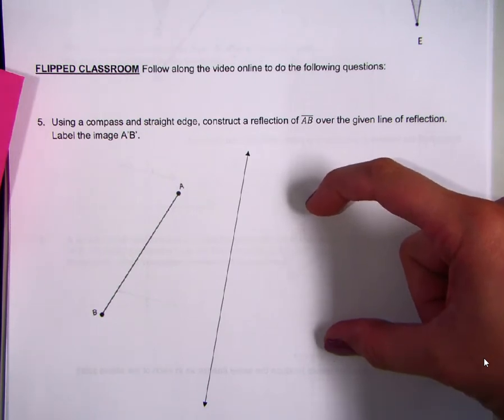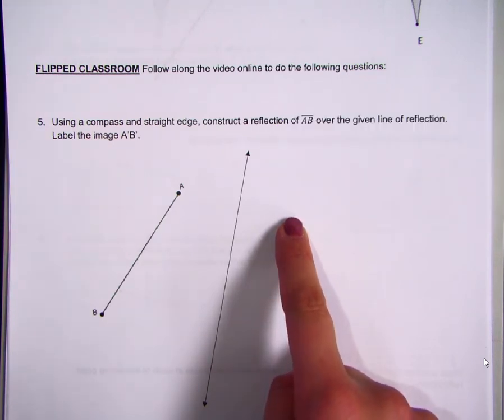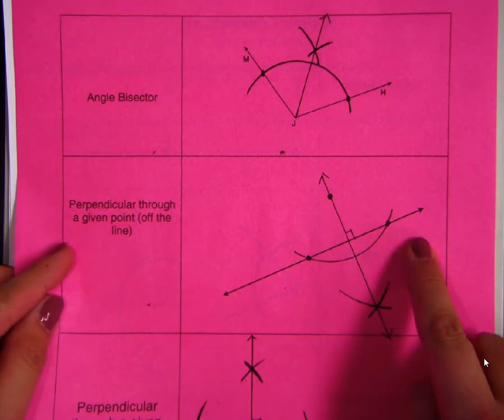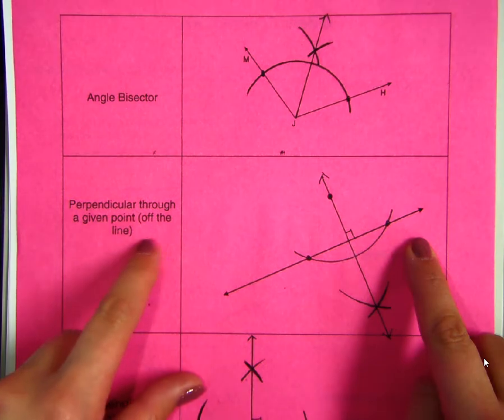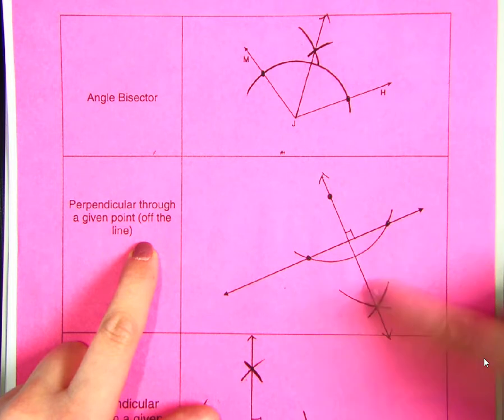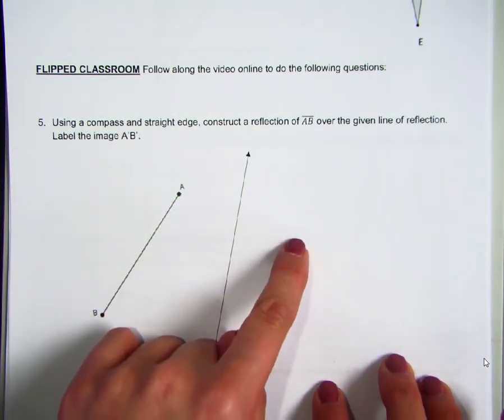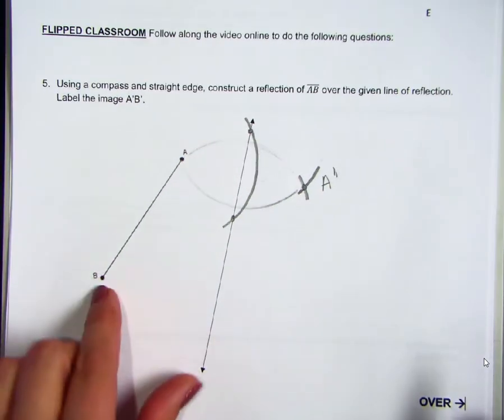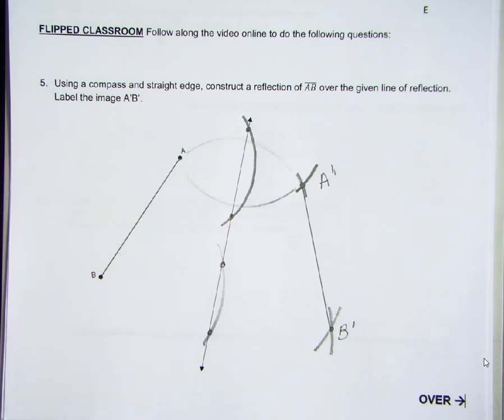IHS Geometry - Flipped Classroom on Reflections